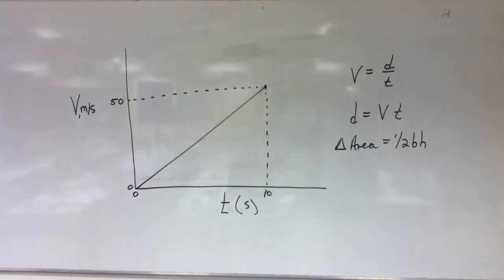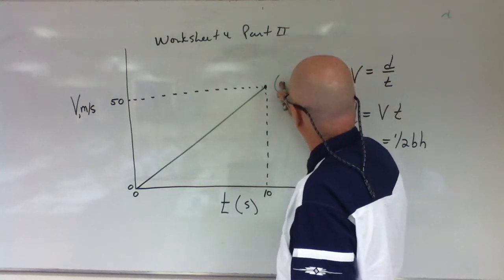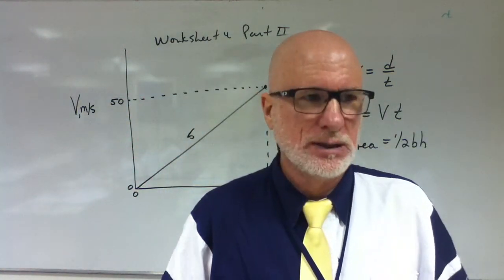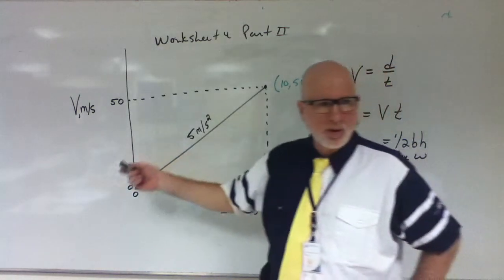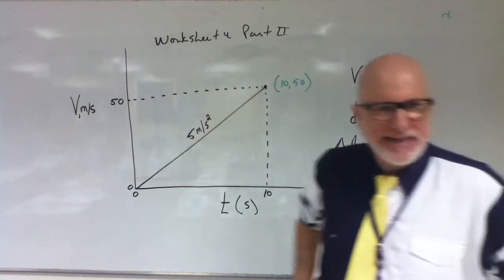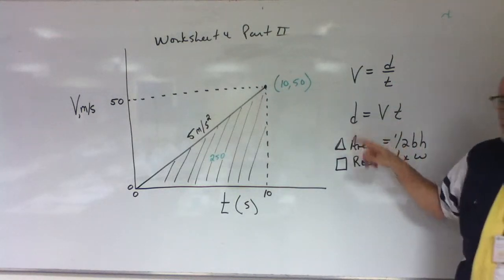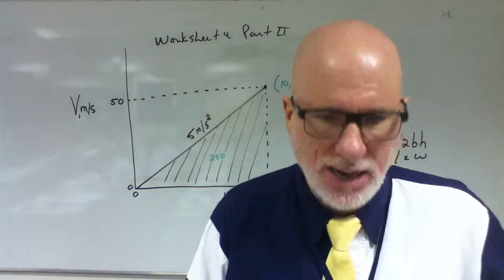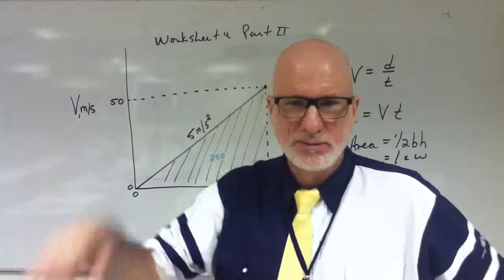Physics WS 4-7 Interpreting Graphs: Slope and Area Part I